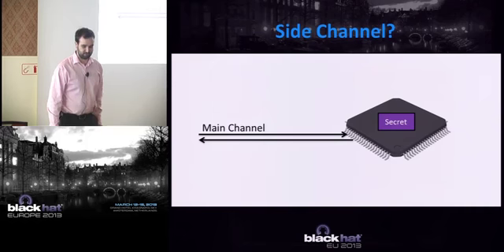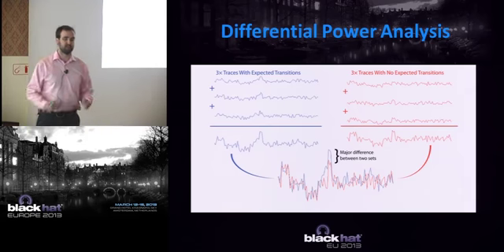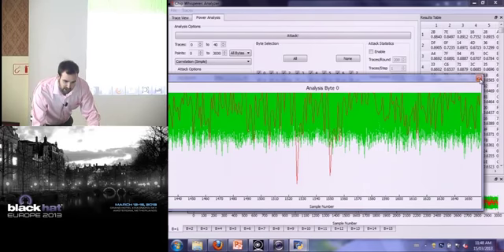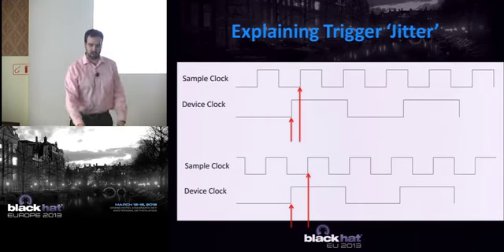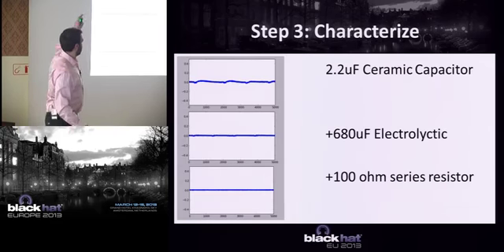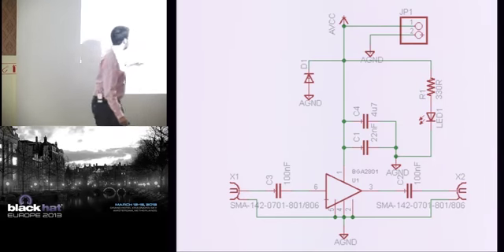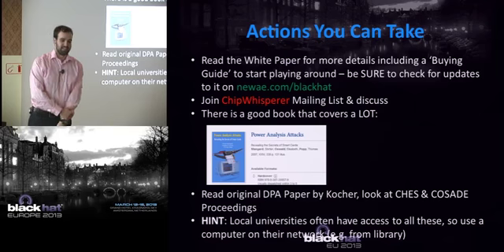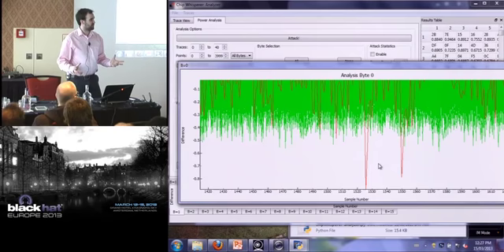Black Hat EU 2013 - Power Analysis Attacks for Cheapskates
By: Colin O'Flynn

Power analysis attacks present a devious method of cracking cryptographic systems. But looking at papers published in this field show that often the equipment used is fairly expensive: the typical oscilloscope used often have at least a 1 GSPS sampling rate, and then various probes and amplifiers also add to this cost. What is a poor researcher to do without such tools? This presentation will give a detailed description of how to setup a power analysis lab for a few hundred dollars, one that provides sufficient performance to attack real devices. It's based on some open-source hardware & software I developed, and is small enough to fit in your pocket. This will be demonstrated live against a microcontroller implementing AES, with details provided so attendees can duplicate the demonstration. This includes an open-hardware design for the capture board & open-source Python tools for doing the capture. Underlying theory behind side-channel attacks will be presented, giving attendees a complete picture of how such attacks work